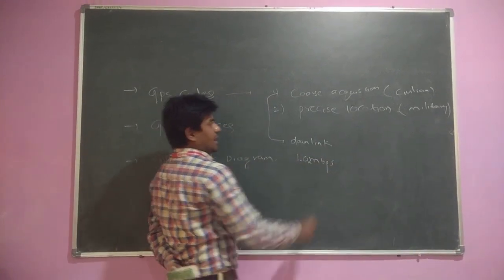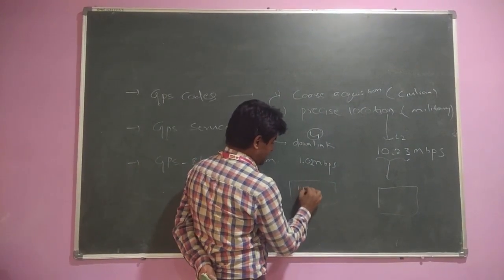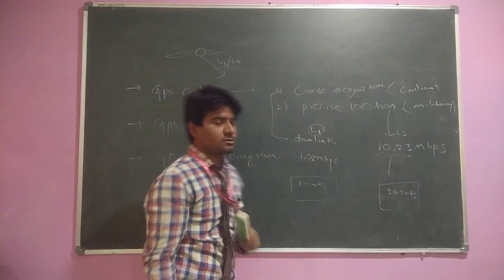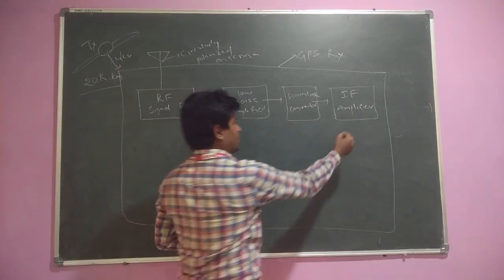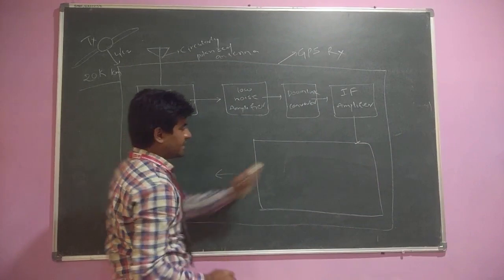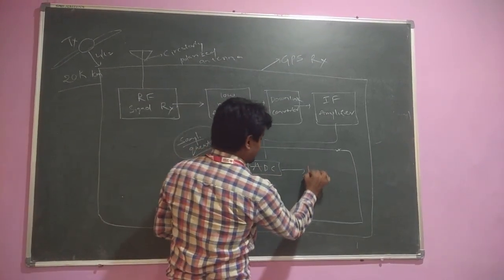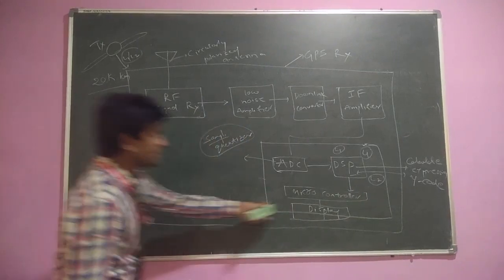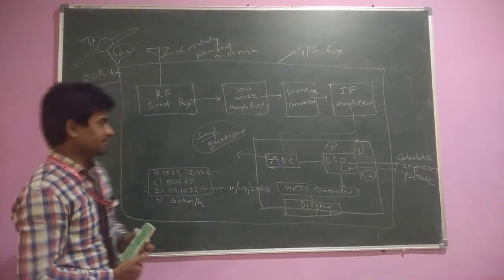GPS RECEIVER BLOCK DIAGRAM